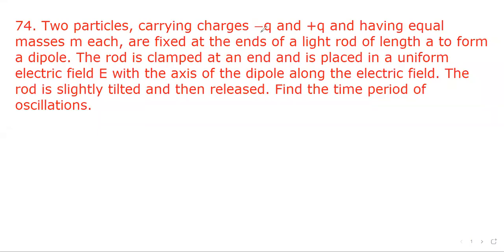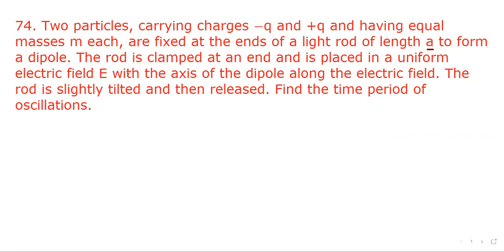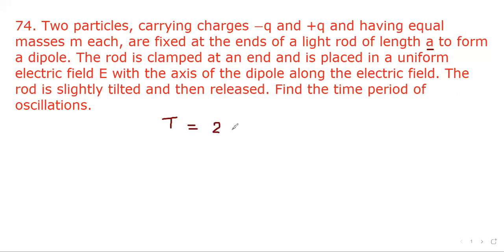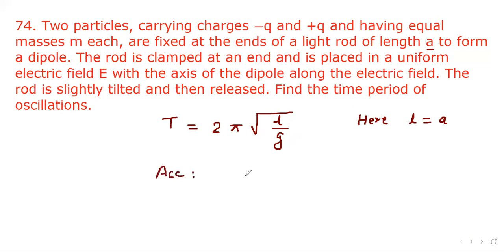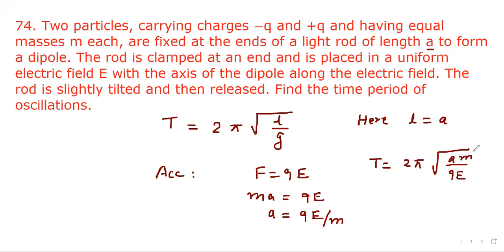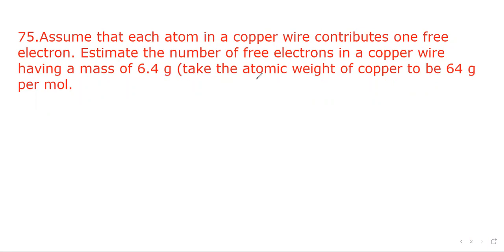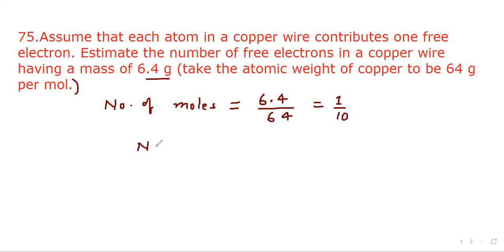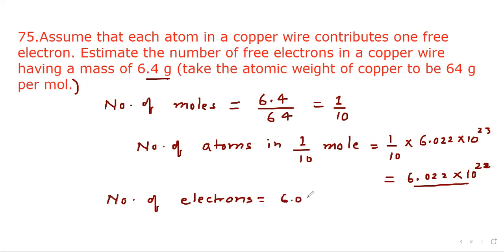Physics : HC Verma Part-II Electric field and potential Questions: 74 and 75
75.Assume that each atom in a copper wire contributes one free electron. Estimate the number of free electrons in a copper wire having a mass of 6.4 g (take the atomic weight of copper to be 64 g per mol.